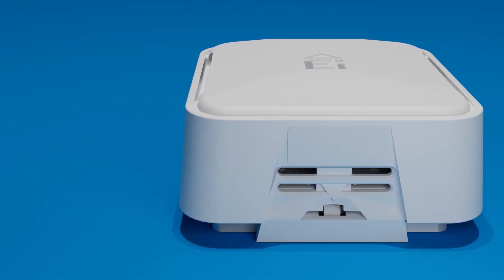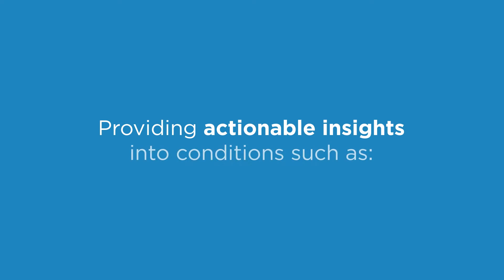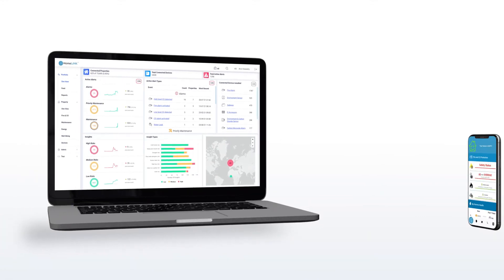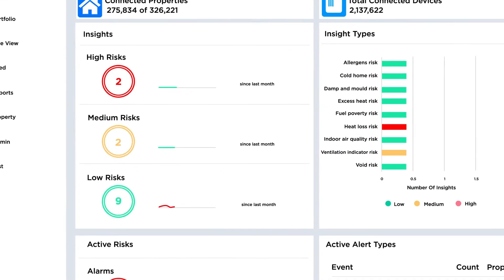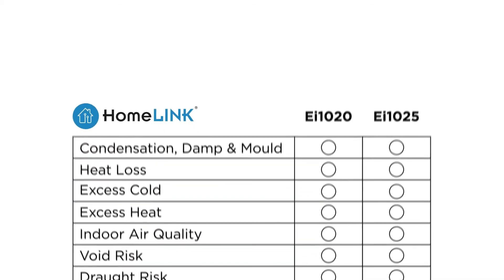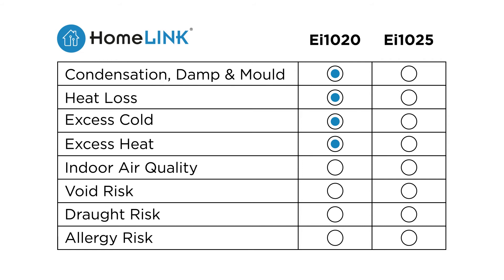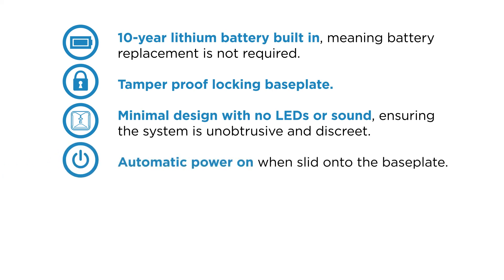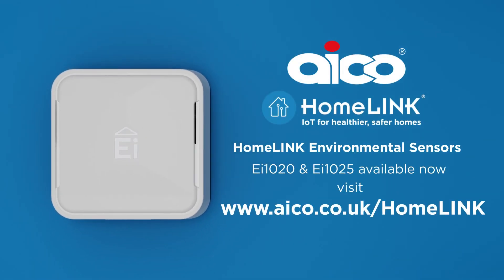Environmental Sensor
An exciting innovation in home life safety, our Environmental Sensors have been designed to create better maintained, healthier and energy efficient homes adding another dimension to resident safety, while helping landlords to meet their strategic goals.